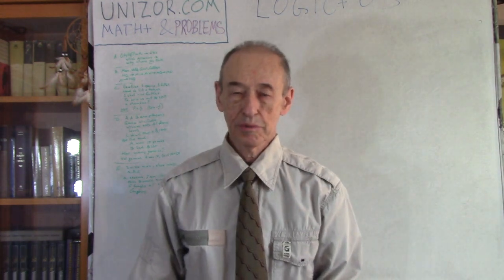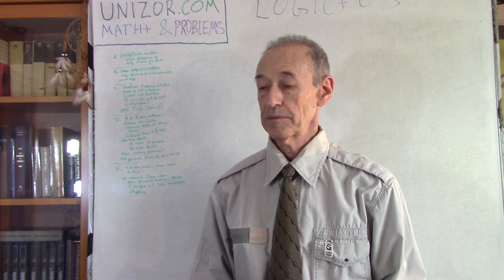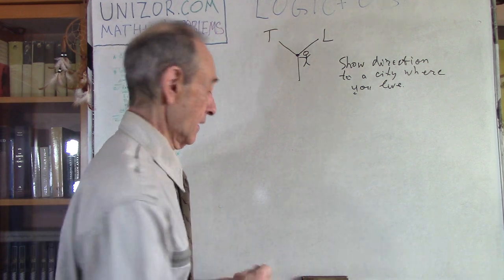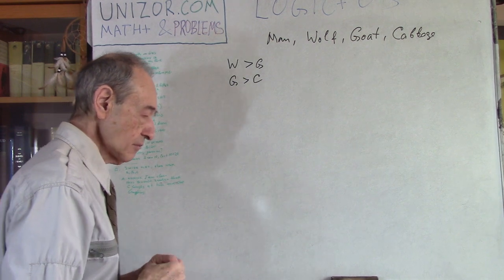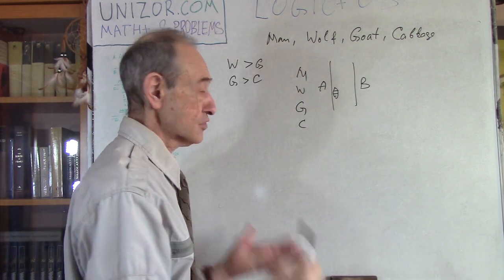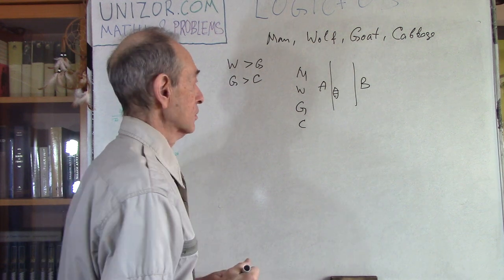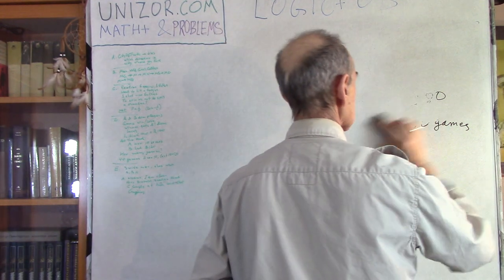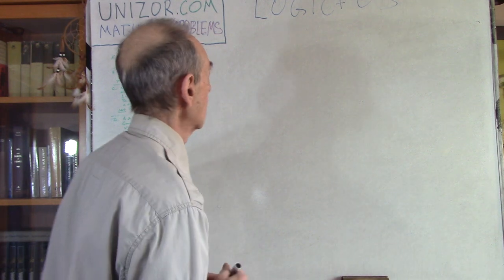Logic+ 03: UNIZOR.COM - Math+ & Problems - Logic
Read full text of notes for this lecture on UNIZOR.COM  - Math+ & Problems - Logic - Logic 03

Logic+ 03

Problem A

There are two cities:
CityOfTruth, where all people always tell the truth and
CityOfLies, where all people always lie.

A traveler intends to go to CityOfTruth. He comes to a fork, one road leading to CityOfTruth, another - to CityOfLies and he has to choose which way to go.

Right there he meets a person who, apparently, lives in one of these cities. So a traveler can ask him the direction to CityOfTruth.

The problem is, the person can live in either of these cities and nobody knows whether he tells the truth or lies.

Can a traveler ask this person a question in such a way that there will be no doubts about which way leads to CityOfTruth?

Problem B

A man (M), a wolf (W), a goat (G) and a cabbage (C) have to cross a river from side A to side B.
There is a boat that can hold a man and either one of the others.

The problem is, in the absence of a man a wolf might eat a goat, a goat might eat a cabbage. But in the man's presence nobody eats anything. A wolf does not eat cabbage under any circumstances.

How can they all safely cross the river from side A to side B, so everyone is alive and well at the end?

Problem C

A person has a revolver designed for 6 bullets, but there is only one loaded and the chamber is spun.

He has two attempts to hit a target.
He shoots once, but no bullet comes out.

He wants to maximize his chances of making a real shot to hit a target.
What would be a better choice for him before the second shot, to spin or not to spin a chamber?

Problem D

Two players, A and B, are playing against each other.
Each game results in one person winning and another losing.
The loser pays $1 to a winner.
Initially, both players came with $100 each.

At end it appears that player A won 10 games and player B ended with $120.
How many games did they play?

Problem E

Three wise men (very smart indeed) after discussing some very important subject fell asleep.

Some foolish child was passing along and decided, as a joke, to put some black shoe wax on their foreheads.

All three wise men woke up at the same time and each of them, seeing black spots on two others' foreheads, started to laugh.

But after a short time one of them (a bit wiser than others) stopped laughing, realizing that his own forehead also has a black spot.

What was his logic?